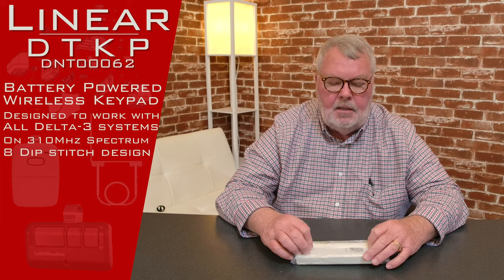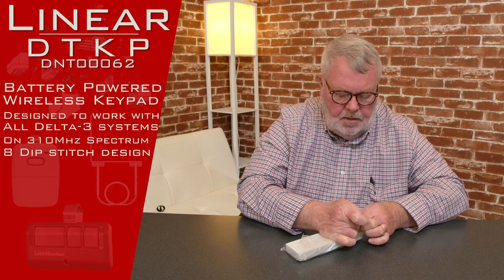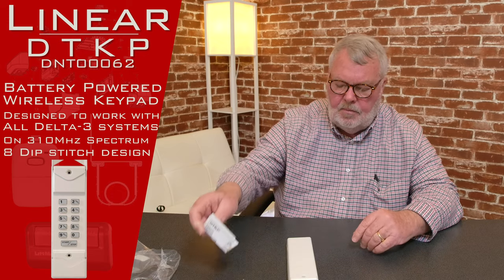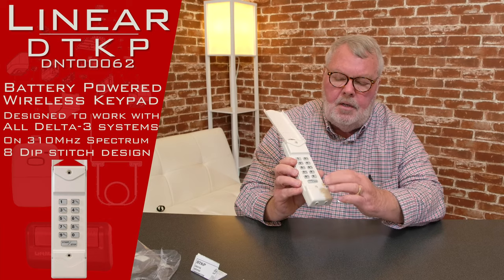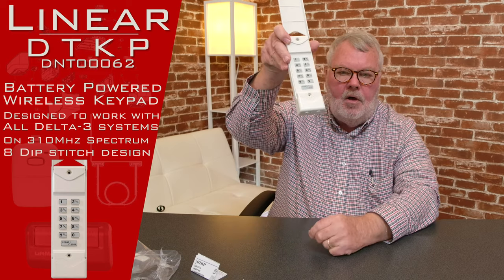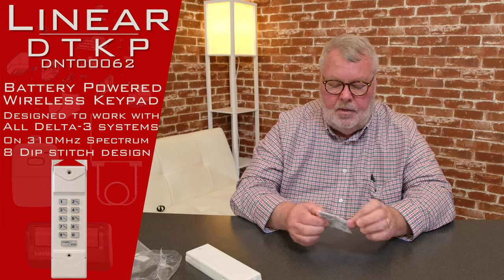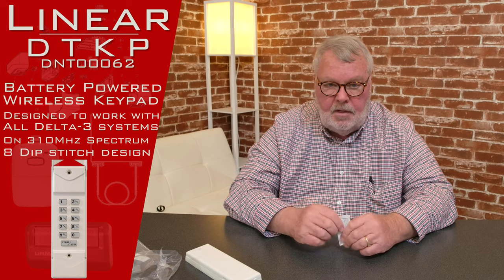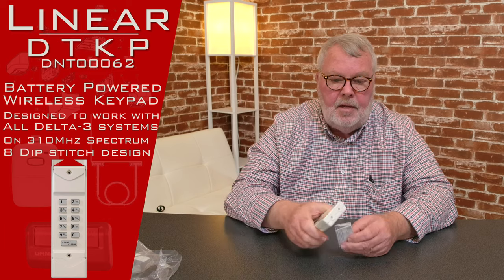Linear DTKP DNT00062 Delta3 Garage Door Opener Wireless Keyless Entry DNT00062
Designed for automatic garage door and gate openers, the Linear DNT00062 Delta-3 keypad transmitter is a wireless radio control that provides you with easy access to secured areas whenever you need it. This linear wireless keypad is compatible with all Delta-3 system products. It operates on a 310MHz frequency and features eight dip switches for easy programming.
A backlit keypad makes the Delta-3 DTKP keypad transmitter ideal for use on garage doors and other secured areas that need to be accessed at night. Need to know how to change the code on a DTKP gate opener? It's easy; just check out our downloadable product manual in PDF format. This keypad comes with a 9-volt battery, all of the mounting hardware you need, and is ready to program and install right out of the box.
Compatible with all Delta-3 system products
Operates on 310MHz frequency
8 dip switches
9-volt battery included
Mounting hardware included

NorthShoreCommercialDoor.com Production